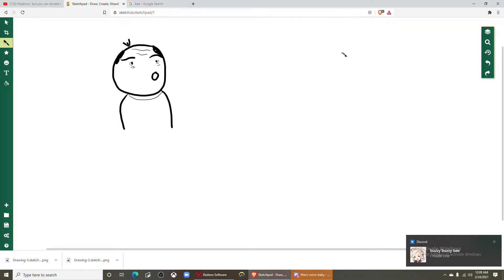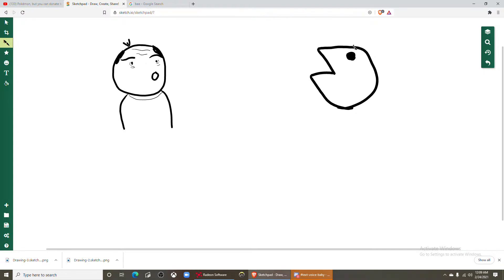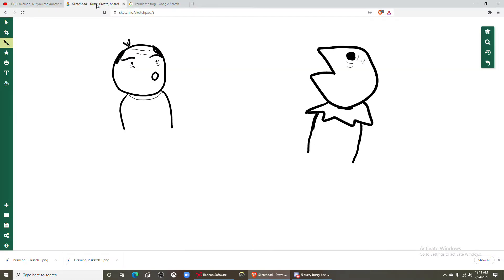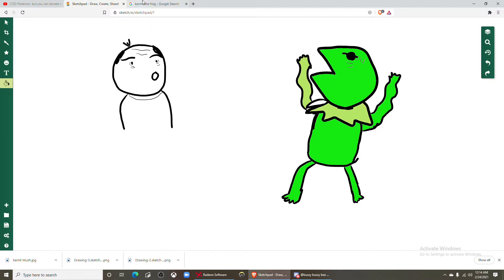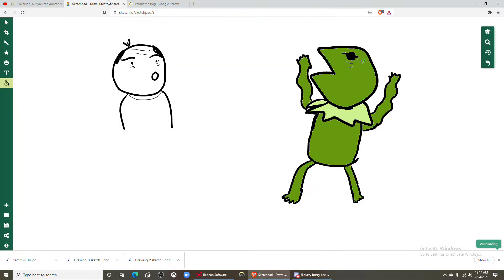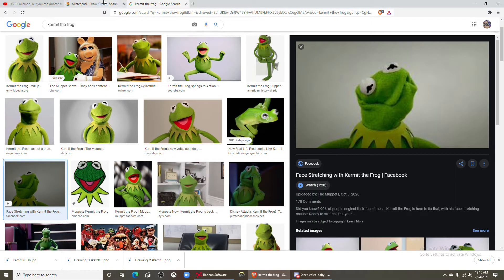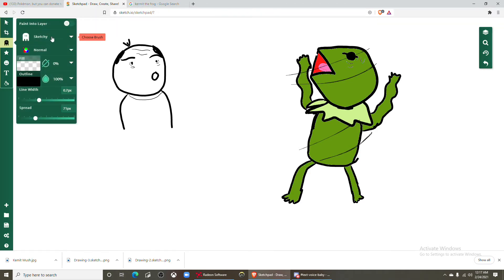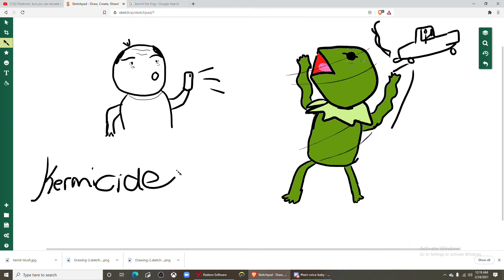I drew Kermit the Frog BUT ended up with a masterpiece